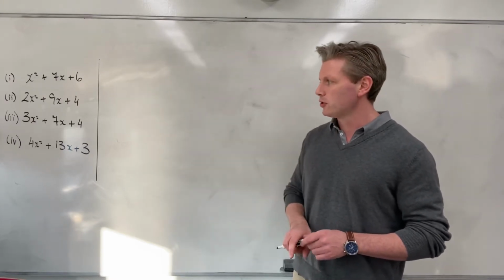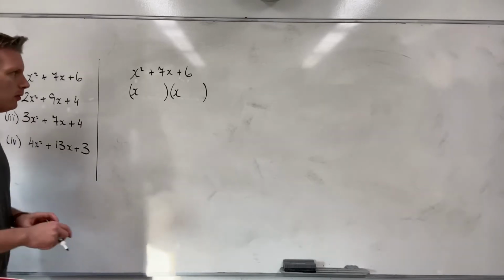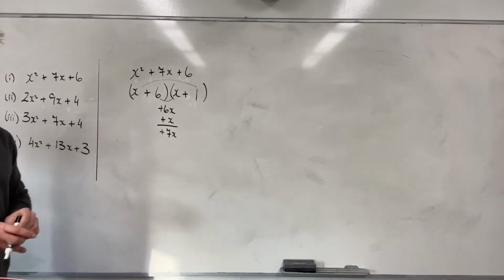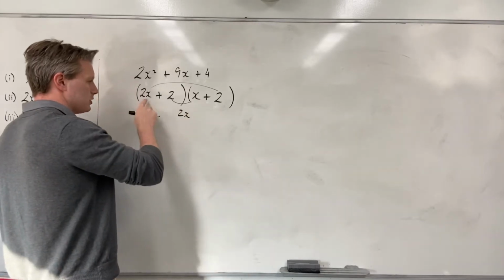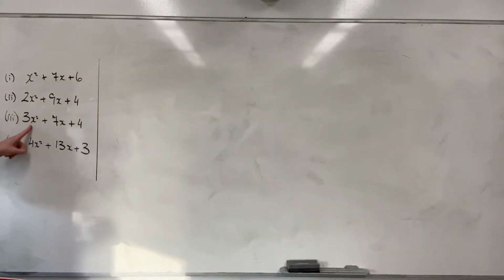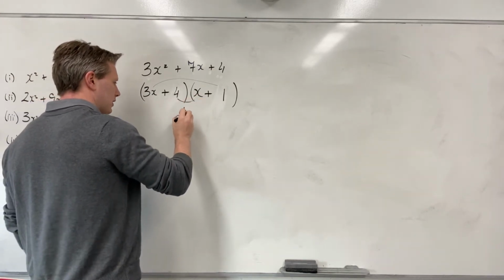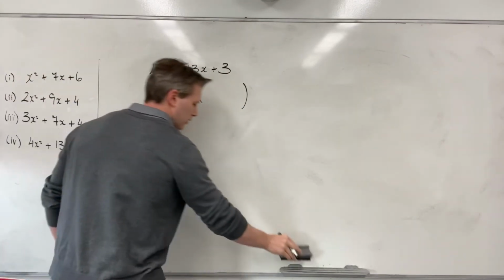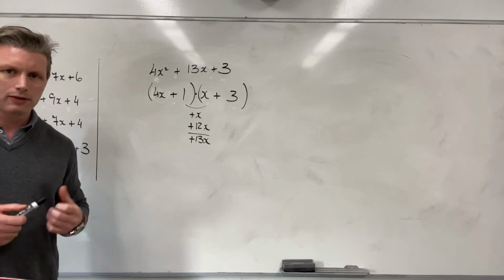Factoring Quadratic trinomials using trial and error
Sometimes it is possible to factorize a Quadratic trinomial using trial and error.”